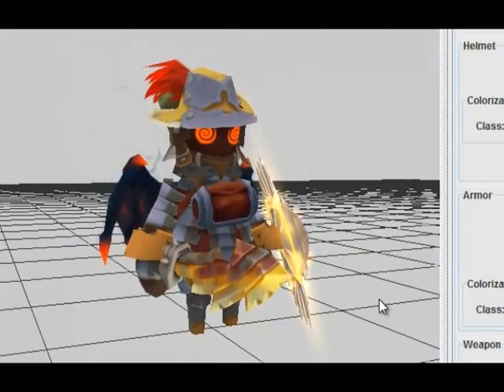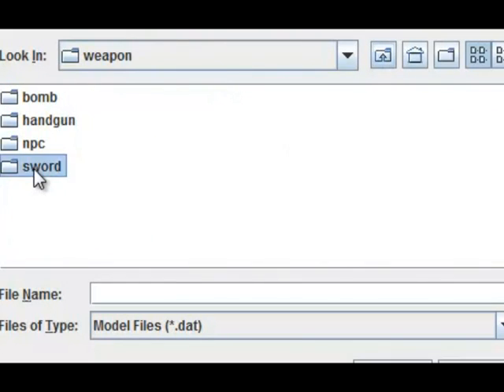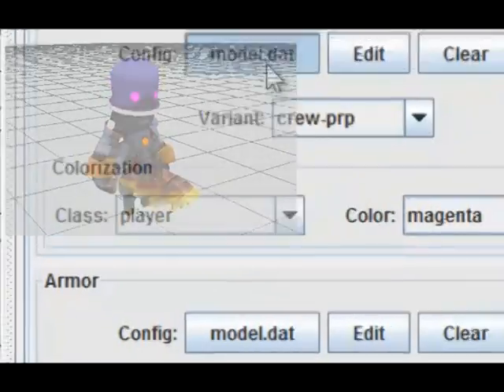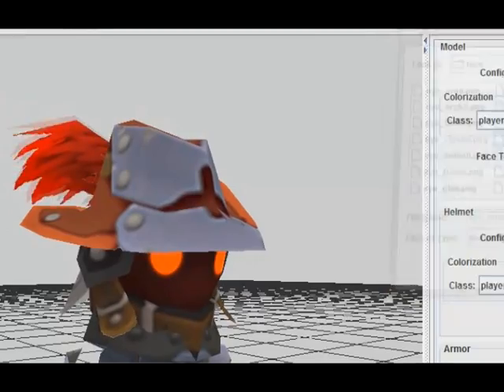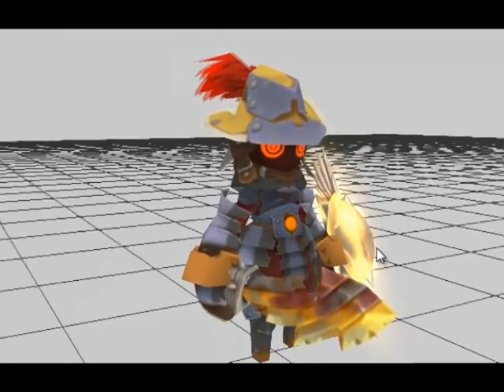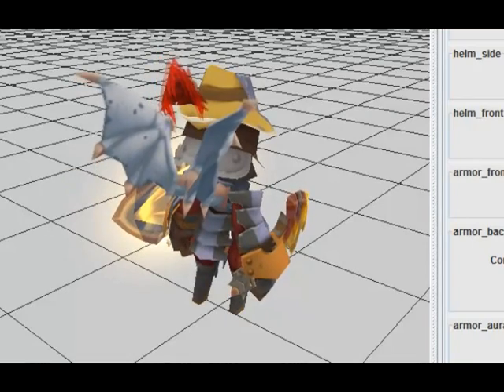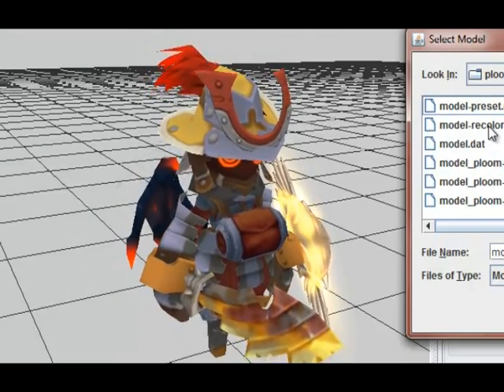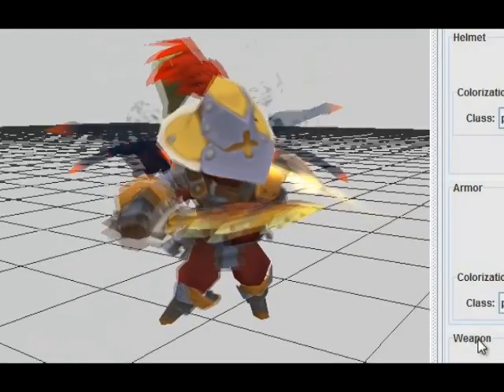Spiral-spy basic usage tutorial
This is the first of a 3 part series and shows players how to edit and play with the standard default model within the program.